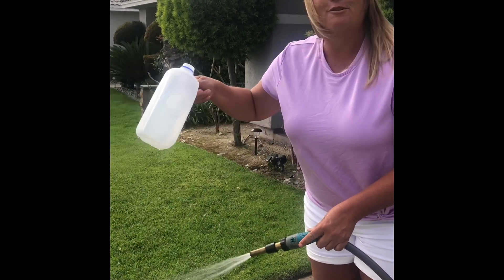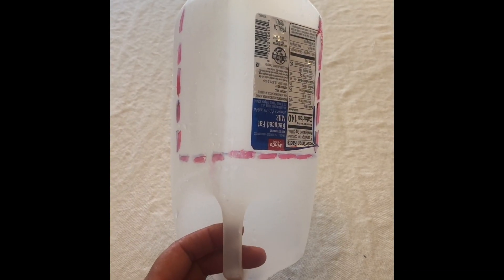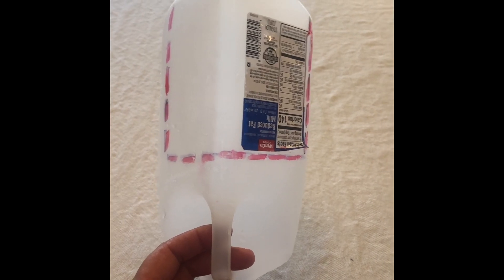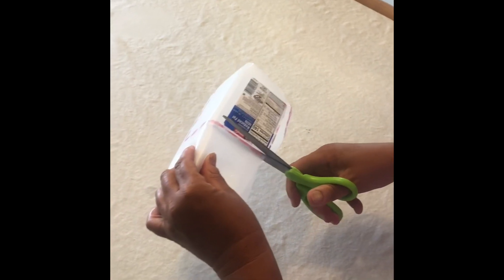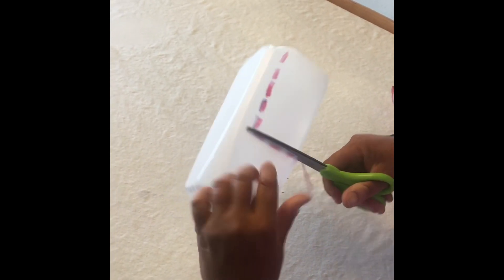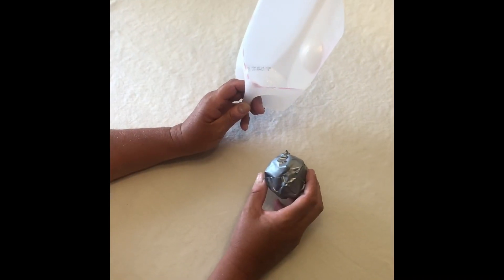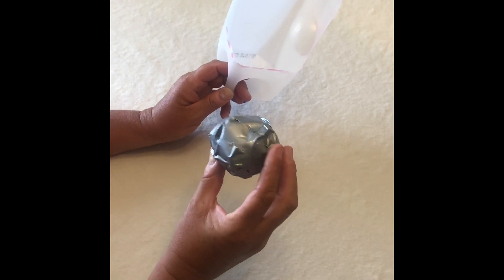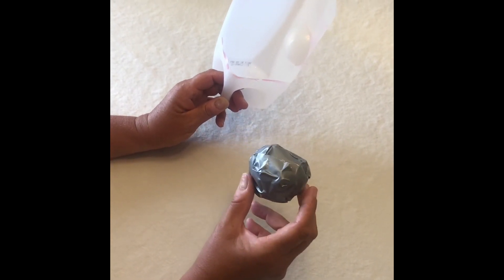P.E. DIY Milk Jug Scoop